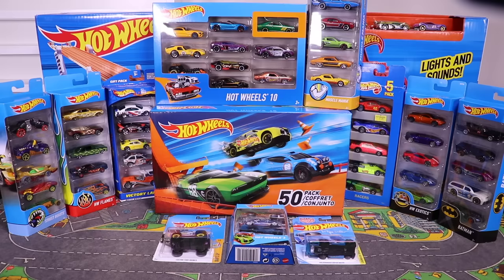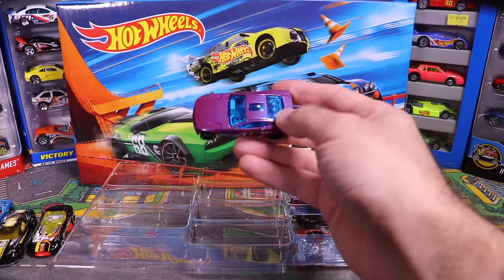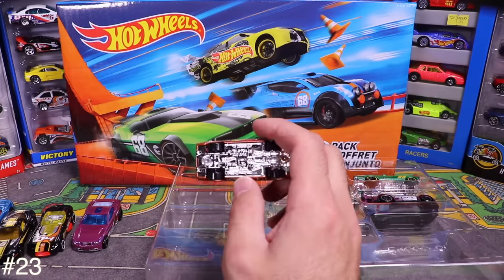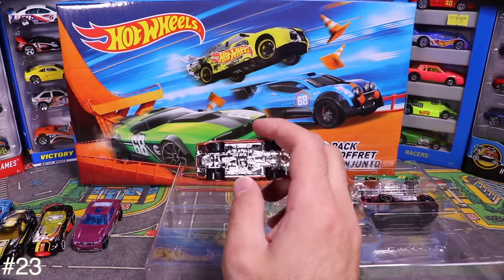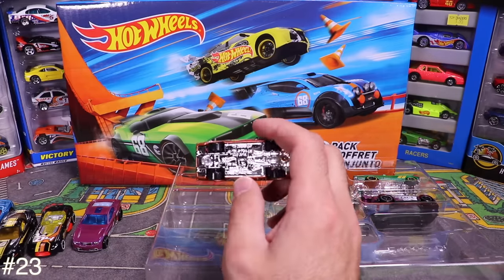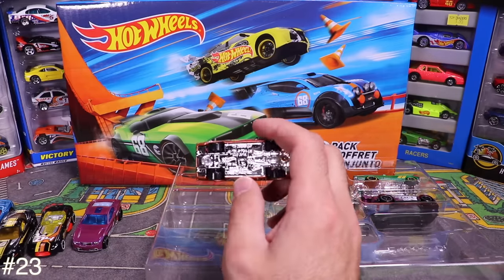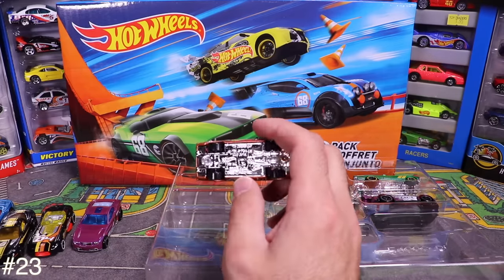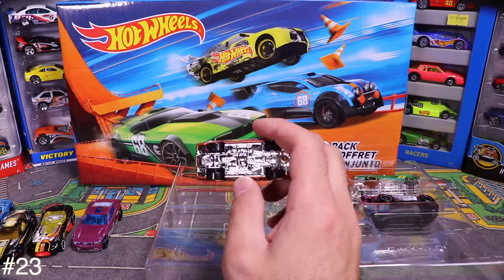Opening 100 HOT WHEELS Card Surprise Toy Cars - Sports cars, Trucks, Muscle cars, Police, Racecars +